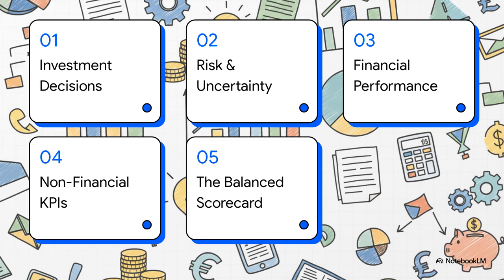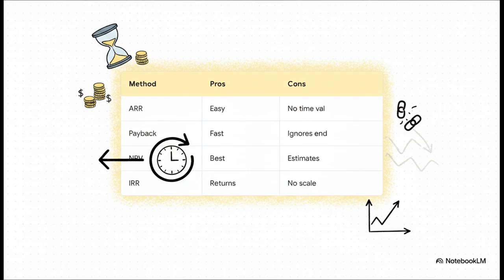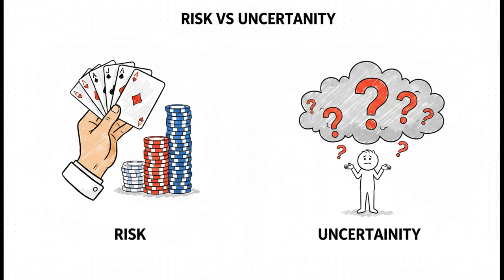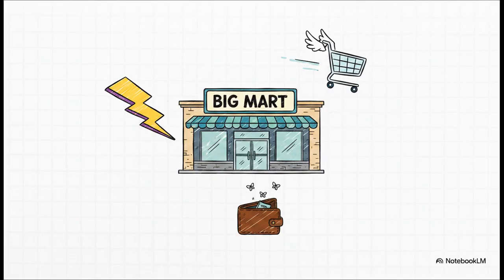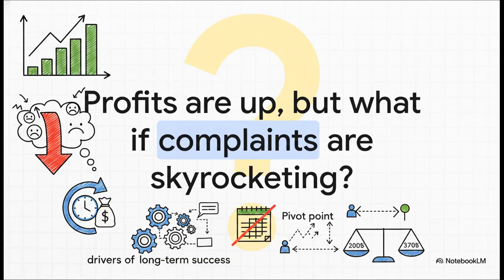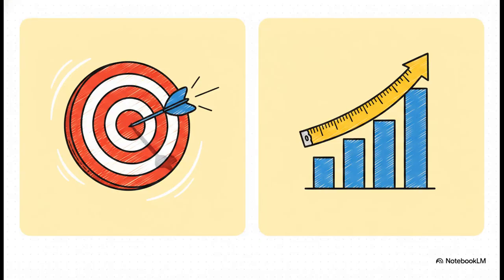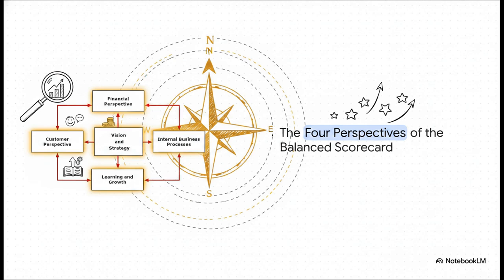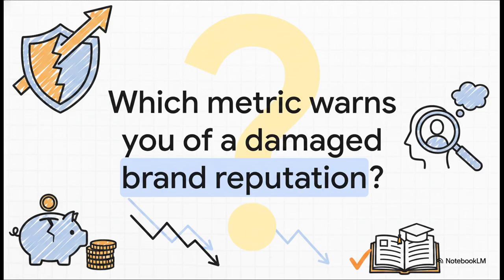ACCA SBL Chapter 21 Financial Analysis and Decision-making English